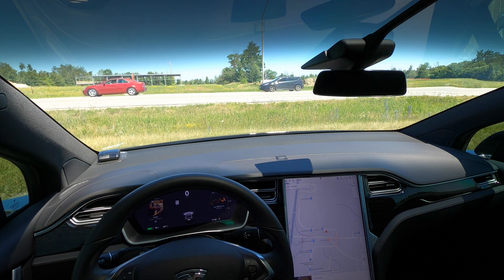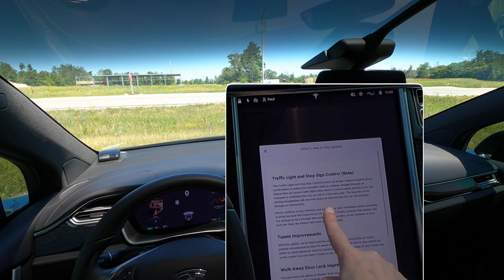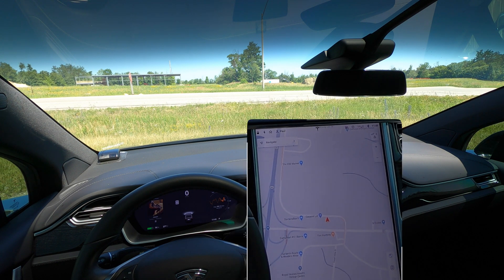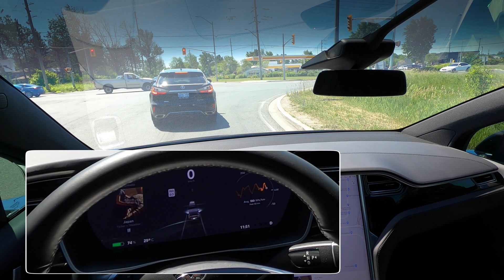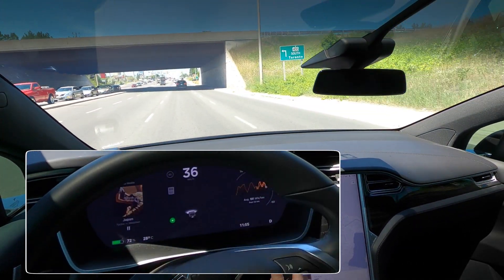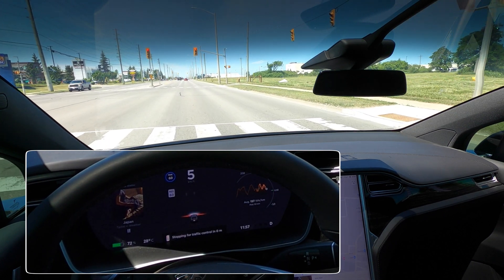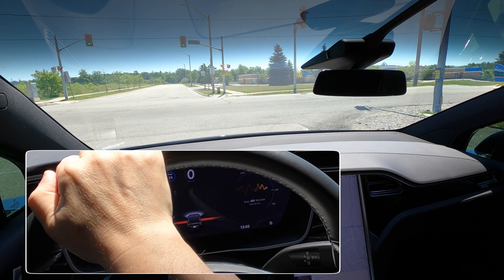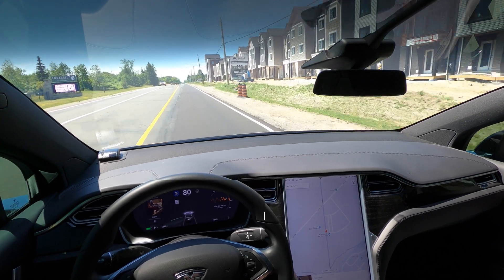Tesla Model X with MCU1 and HW3 is Pushed to the Limits!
Tesla Model X with the combination of MCU1 and HW3 is pushed to its limits (on 2017 Model X). MCU1 clearly struggles as Tesla squeezes everything it can out of this older hardware. I am glad Tesla is doing this. I'd prefer the MCU1 be a bit laggy if it means FSD visualizations. What do you think? Time to upgrade to MCU2?